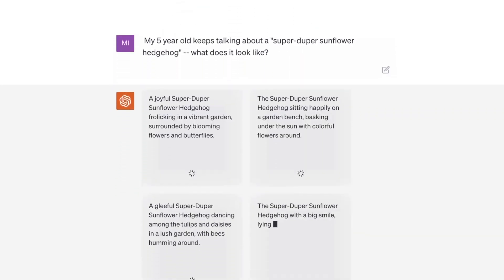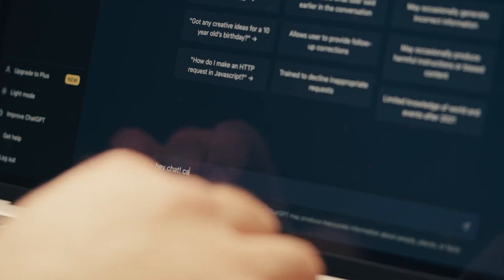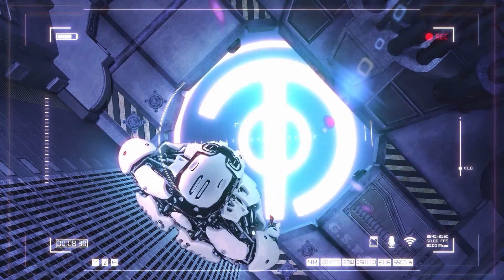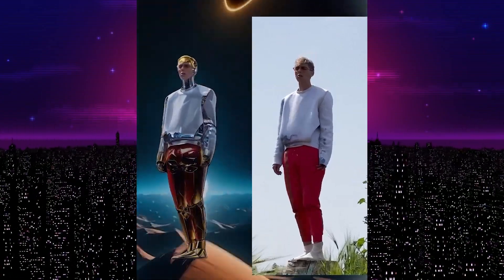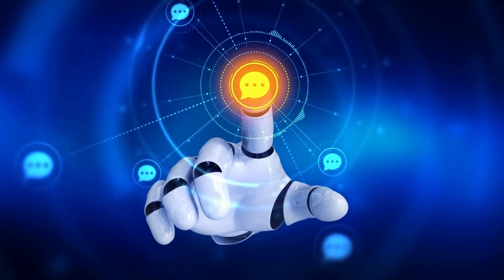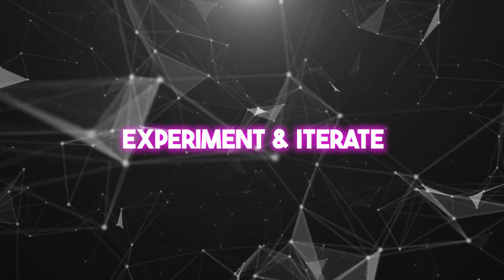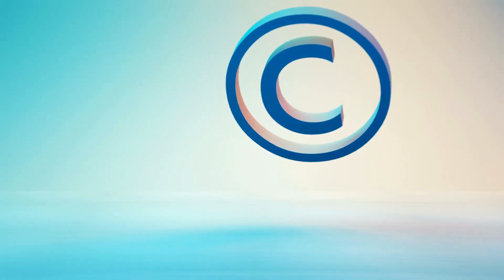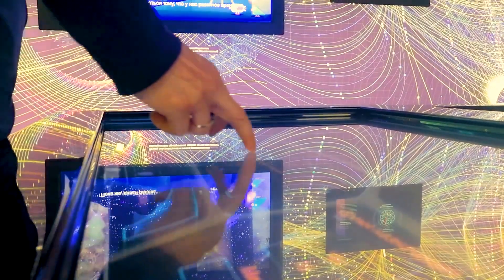ChatGPT Unleashed: Now Featuring DALL-E 3!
OpenAI's DALL-E 3 is a revolutionary text-to-image Generative AI tool.
DALL-E 3 can create AI-generated  images, realistic and lifelike visuals from text prompts, beating competitors like Midjourney and Stable Diffusion XL.

DALL-E 3 will soon be integrated into ChatGPT Plus, adding its outstanding text-to image generation function with OpenAI's most popular AI Chatbot, ChatGPT.

Picture a world where your ideas, as abstract or intricate as they might be, are seamlessly rendered into stunning Generative AI art masterpieces.

Copyright Questions

guidelines.
106 and 106A, the fair use of a copyrighted work, including such use by reproduction in